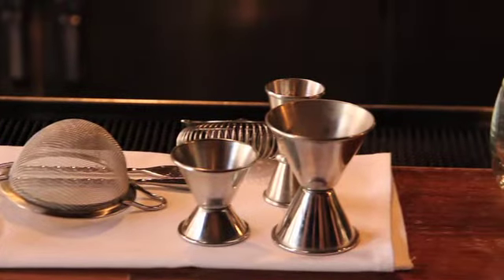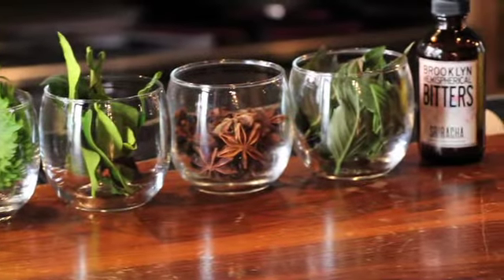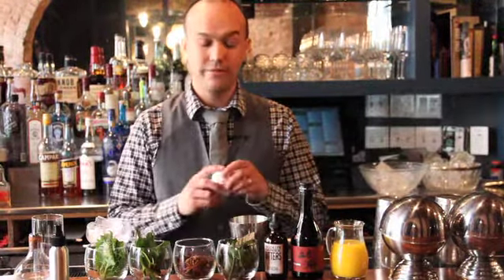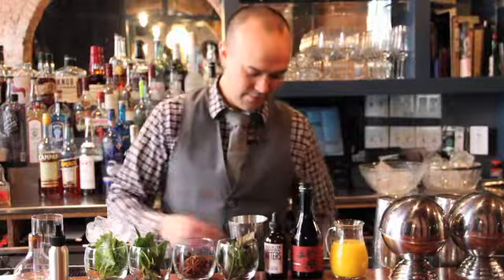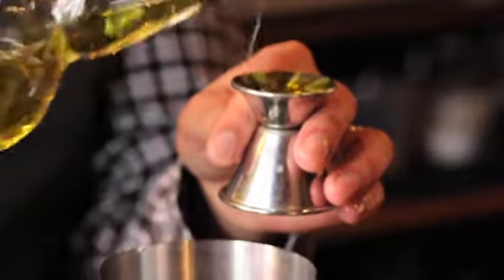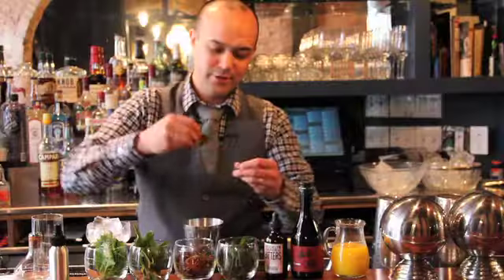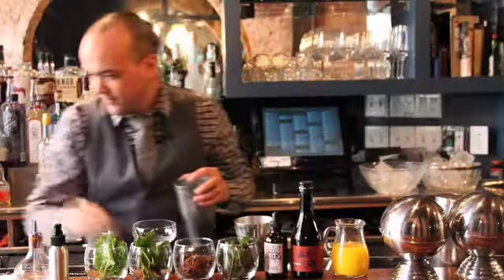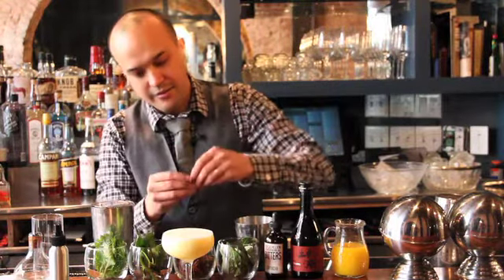Thrillist - Madam Genva - New York, NY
S&P's backroom is getting a food facelift in the form of Southeast Asian bites from prawn dumplings to steamed duck buns, while a fresh, all-gin cocktail collab resulted in lib-awesomes like the Far East Gimlet (yuzu, housemade lime cordial, Vietnamese mint), and the pineapple & coconut Tiger's Milk, whose bird's eye chilies really hit the spot.